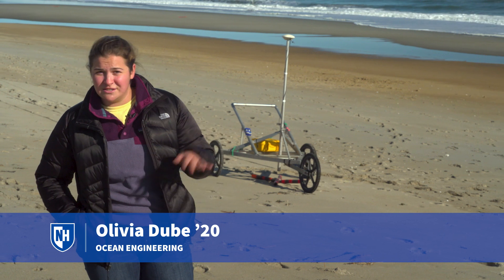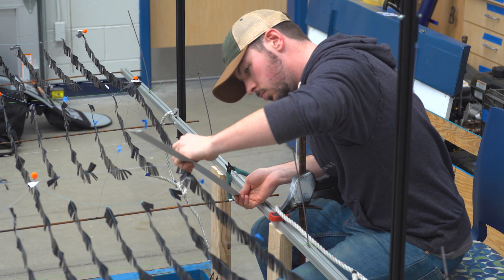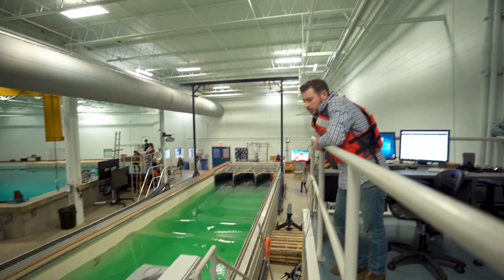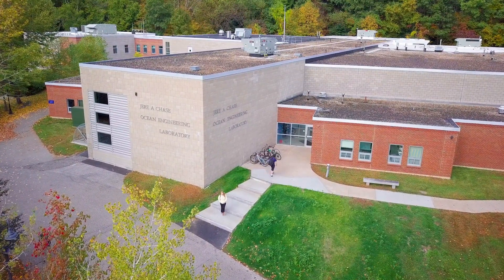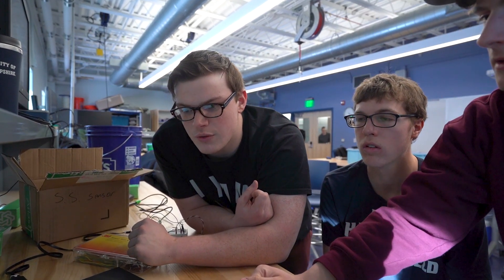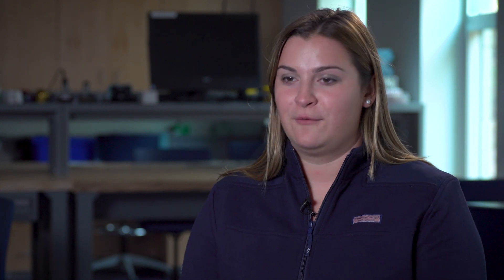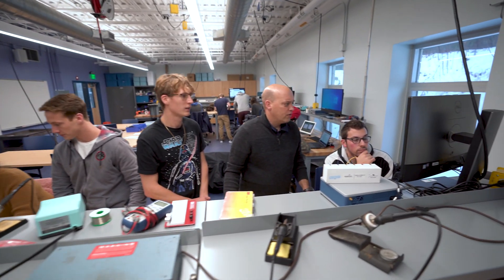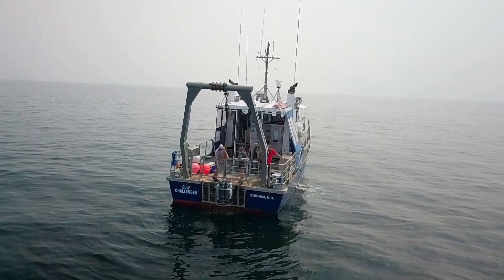UNH School of Marine Science and Ocean Engineering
The School of Marine Science and Ocean Engineering is the University of New Hampshire’s first interdisciplinary school, designed to address today’s highly complex ocean and coastal challenges through integrated graduate education, research and engagement. As such, it serves as an interdisciplinary nexus for marine science and ocean engineering teaching and research across the University.